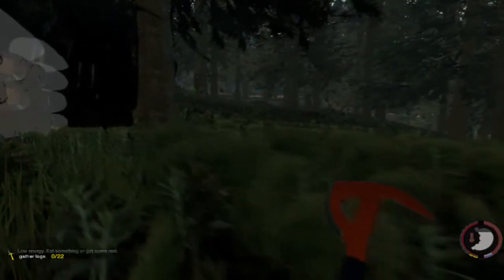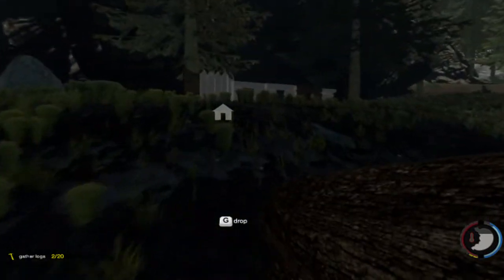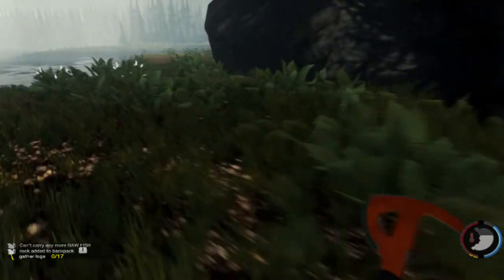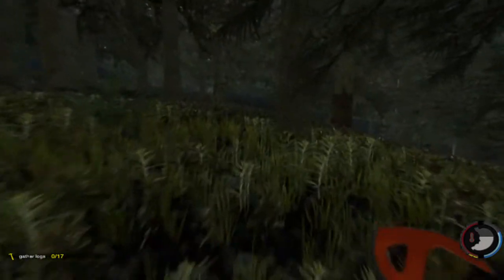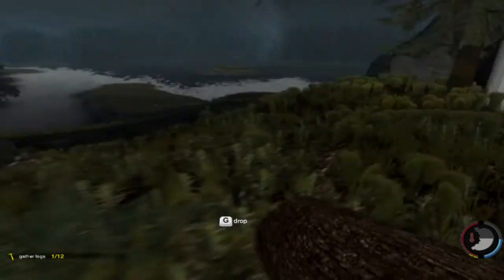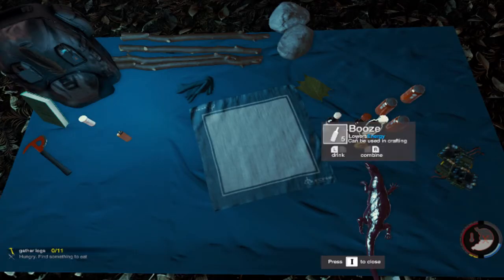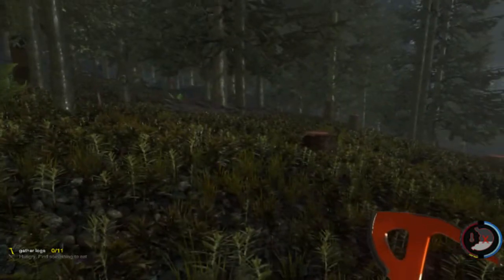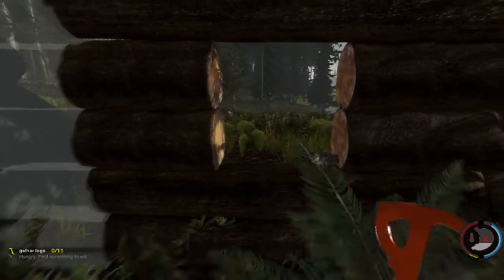The Forest | Camouflage house! | Ep.7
As the lone survivor of a passenger jet crash, you find yourself in a mysterious forest battling to stay alive against a society of cannibalistic mutants. Build, explore, survive in this terrifying first person survival horror. Can we Survive?